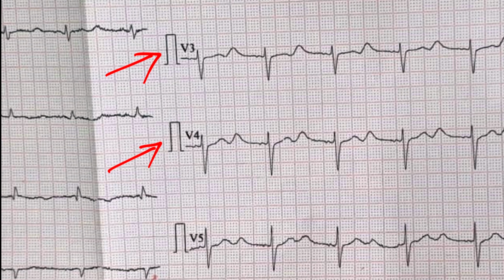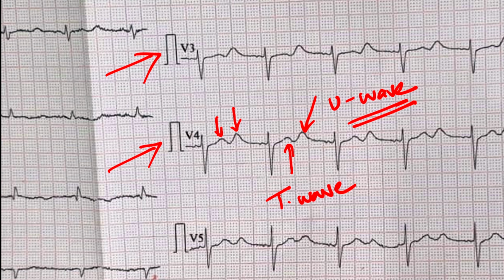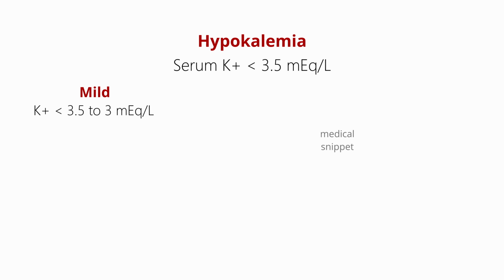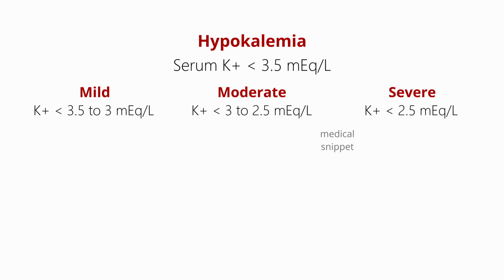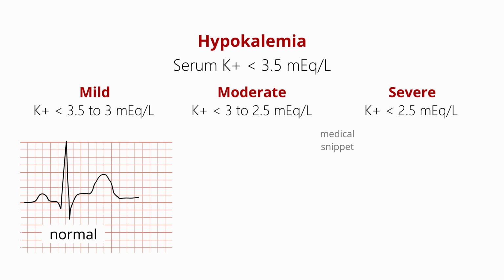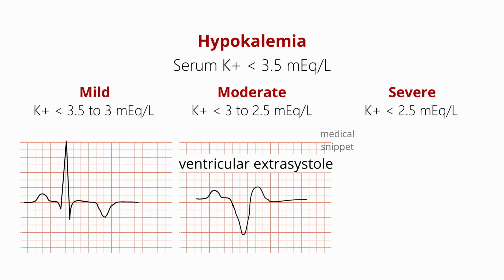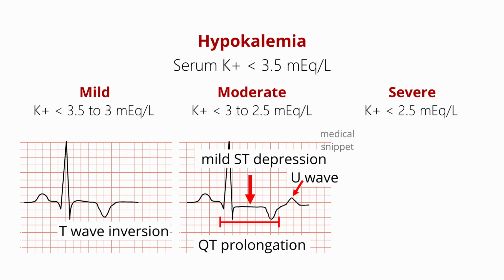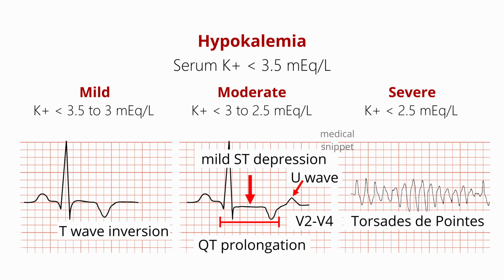ECG in Hypokalemia | Classic ECG Changes You Must Know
Understand the ECG changes seen in hypokalemia with this clear and exam-oriented explanation. In this video, we break down how low potassium levels affect cardiac electrical activity, leading to characteristic ECG findings such as U waves, ST segment depression, T-wave flattening, and prolonged QT interval.

This video is ideal for medical students, nursing students, paramedics, residents, and clinicians preparing for exams or improving bedside ECG interpretation skills.

🎯 Who Should Watch:

MBBS / MD / Nursing students

ECG beginners and advanced learners

Emergency & ICU healthcare professionals

Exam preparation (USMLE, PLAB, NEET PG, FMGE)